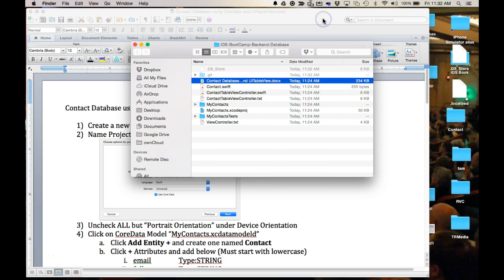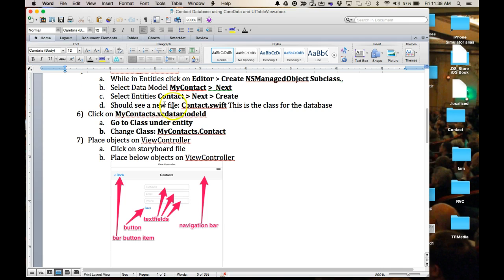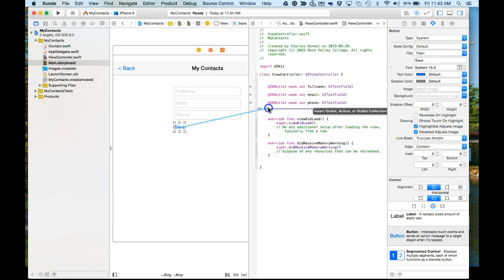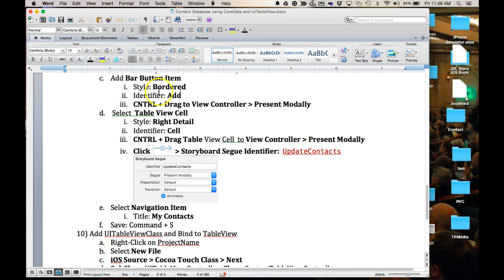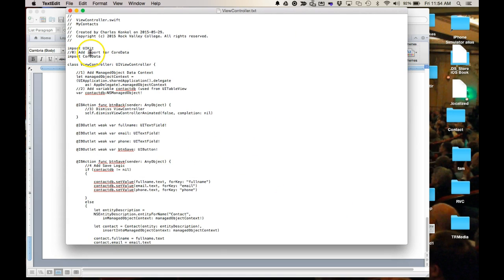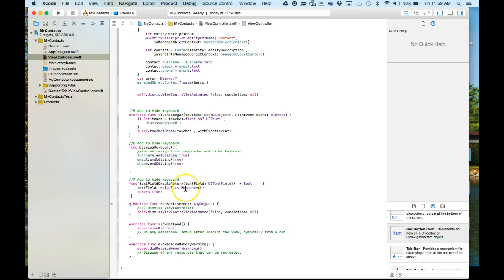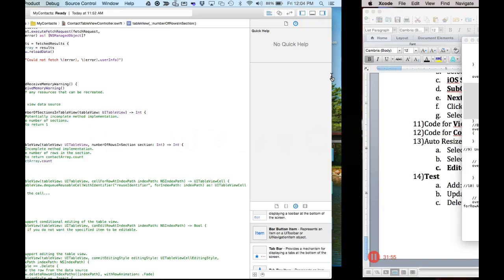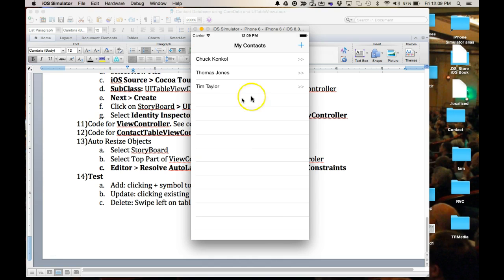iOS BootCamp: MyContacts (CoreData) SWIFT - (Week 3)